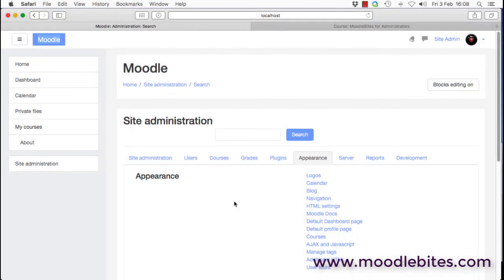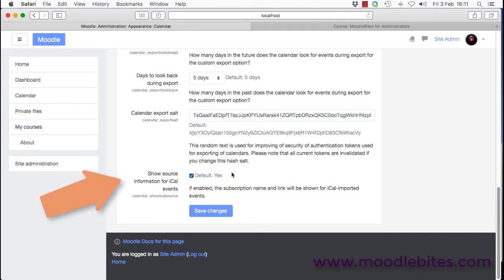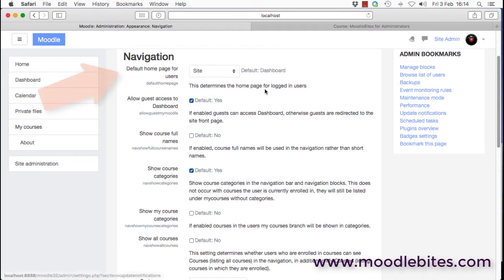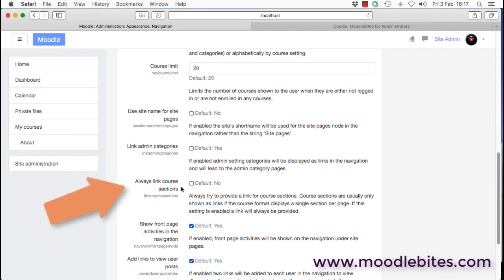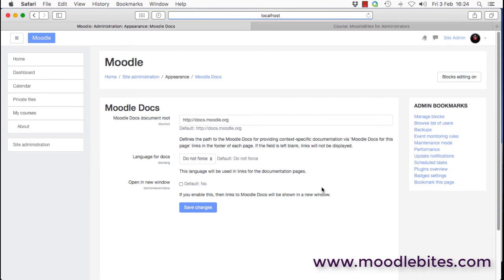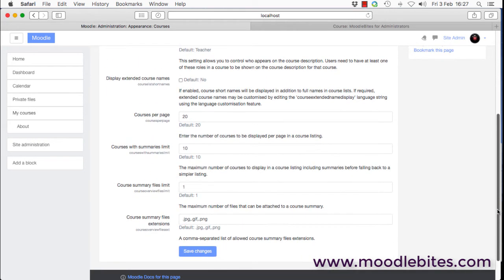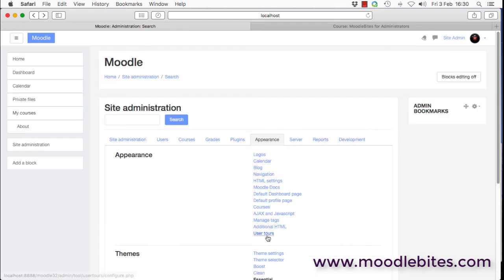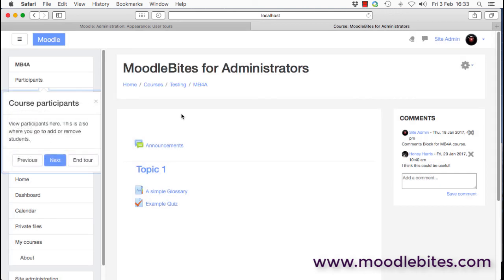Moodle administration - Appearance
This movie  is an overview of the Appearance options for Moodle administrators.